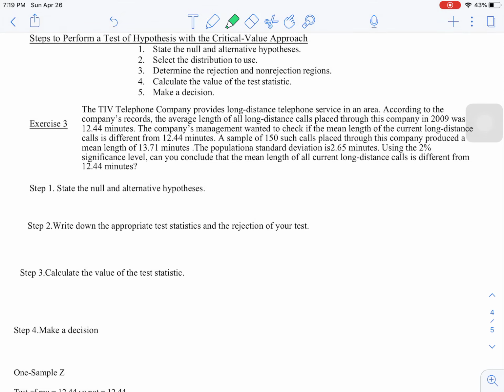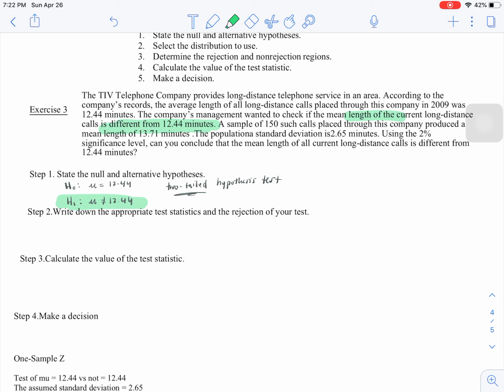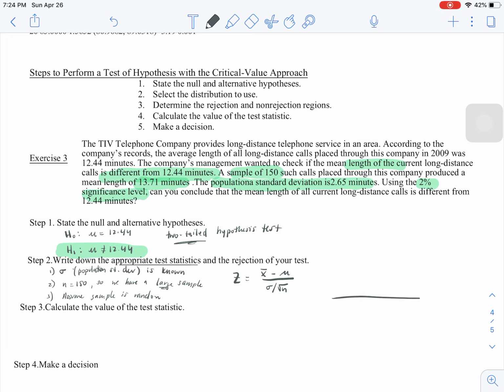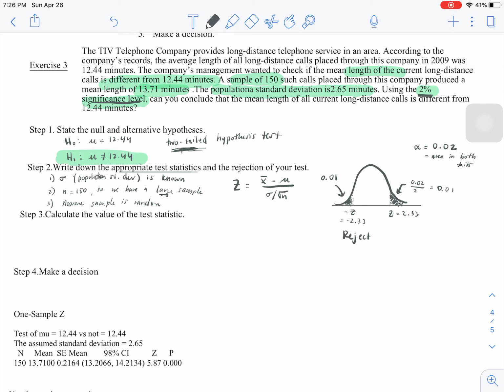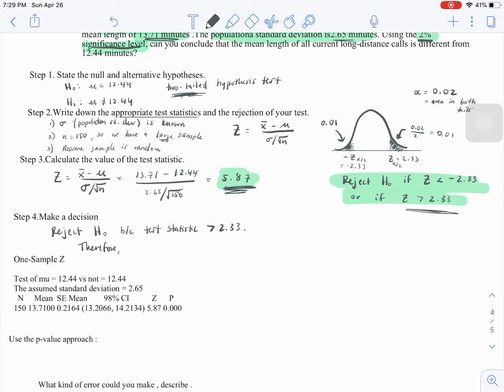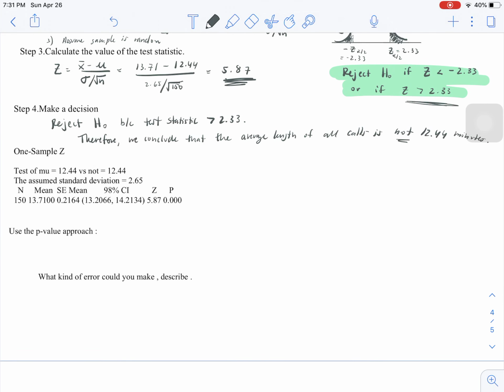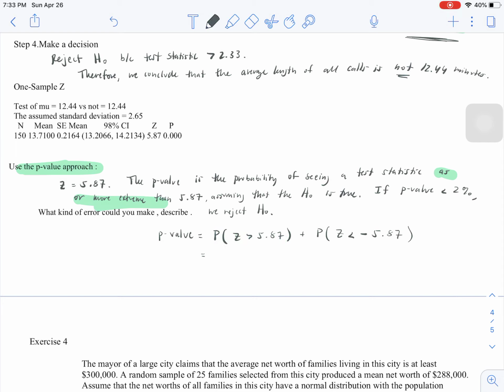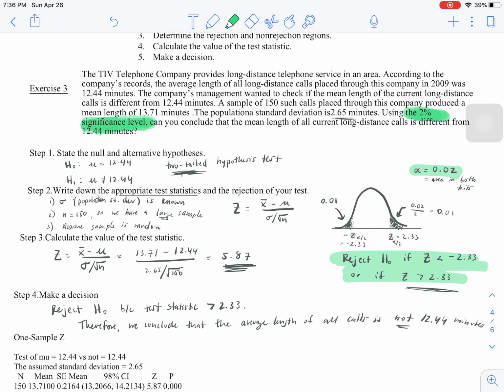Handout 13 Exercise 3